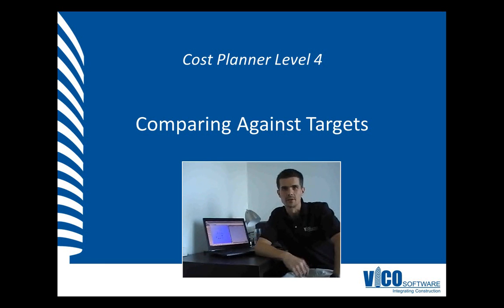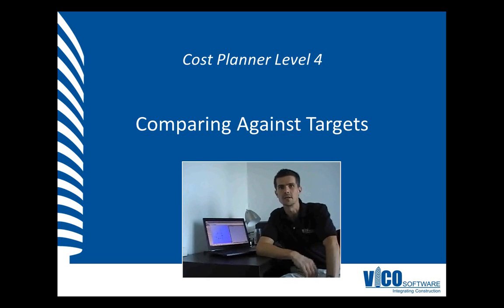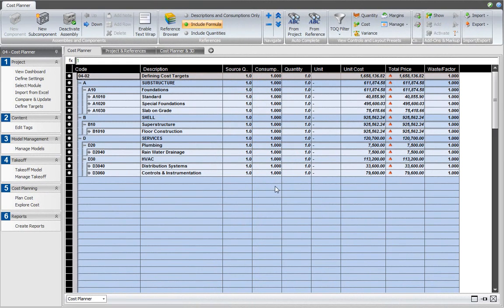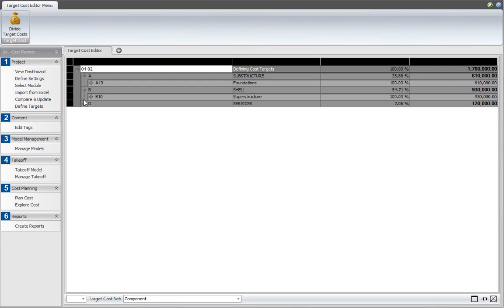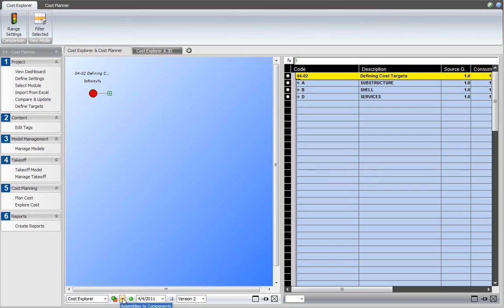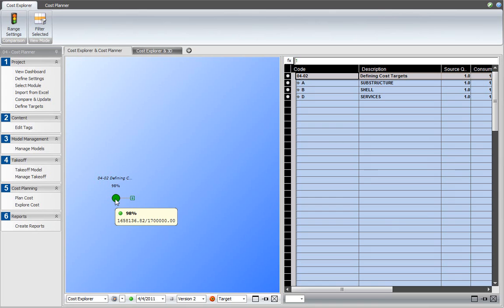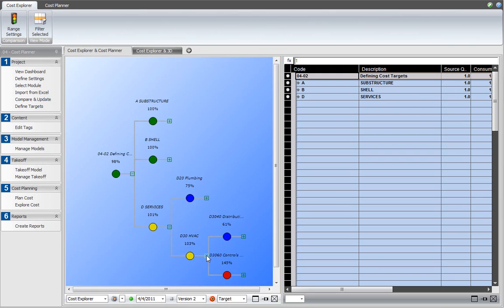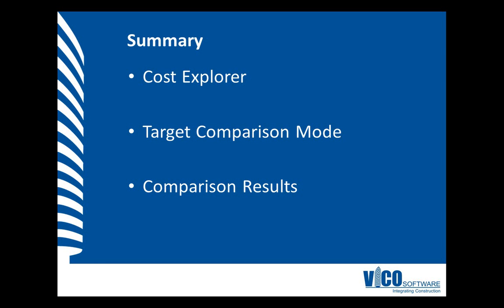CP-L4-03 Comparing the Construction Estimate to the Budget in Vico Office.wmv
After defining your target cost for the project (budget), you can compare the current cost status to that target.  In Vico Office, we use Cost Explorer to do this.  Cost Explorer provides a graphical representation of your budget according to the Component/Assembly structure you defined.  Because of this structure, the comparison is reviewed in granular detail as the color-coded budget tree is dynamically linked to the cost plan and the 3D model.  To watch the complete set of Cost Planner level four video tutorials, please follow the